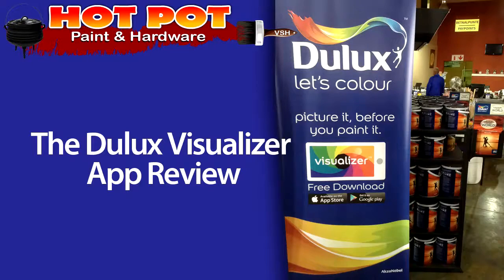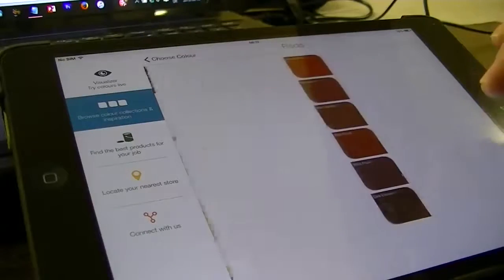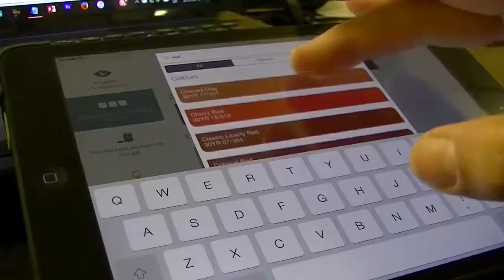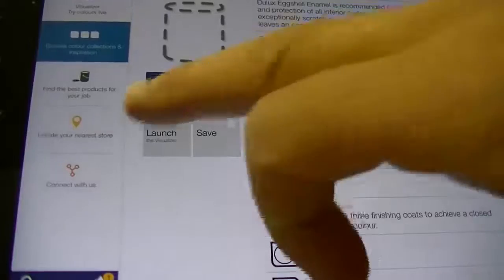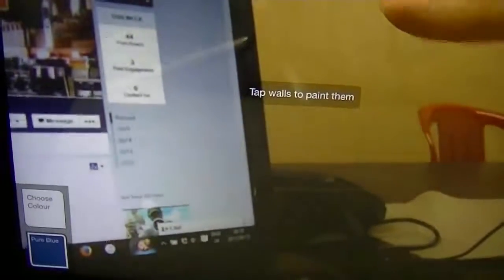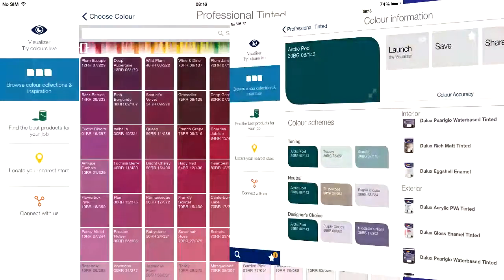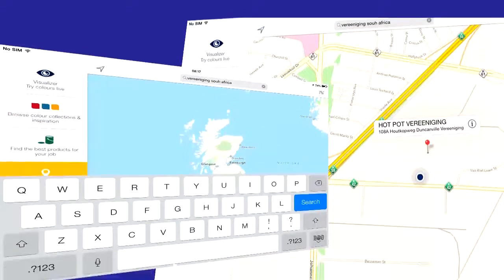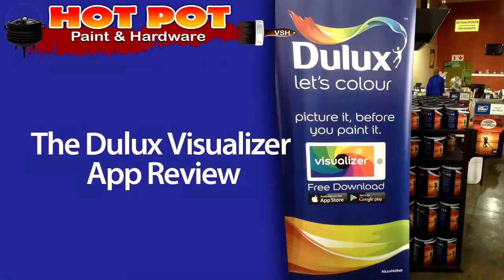Dulux Visualizer App Review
Review of the new Visualizer App from Dulux.
We take a look at the app using an iPad Mini and give you our honest opinion.

You can use the app to look at your room through the camera on your tablet or phone and then apply the colours using the Dulux Colour Range to see how your room may look should you decide to go ahead and paint.

Have you used it yourself? What did you think?

Hot Pot Paint and Hardware
108a Houtkop Road, Vereeniging, South Africa

Filmed on iPad Mini
S A Web Media (SA)